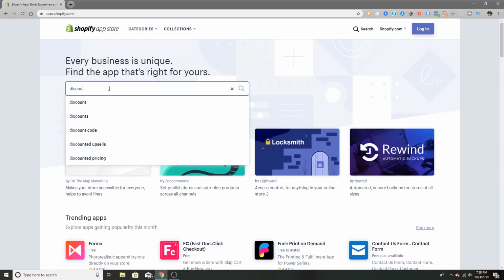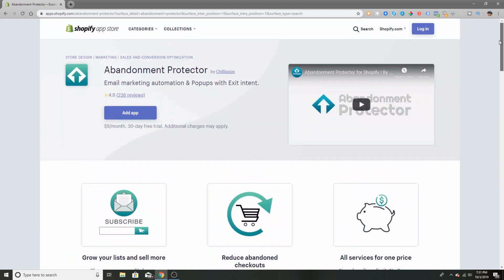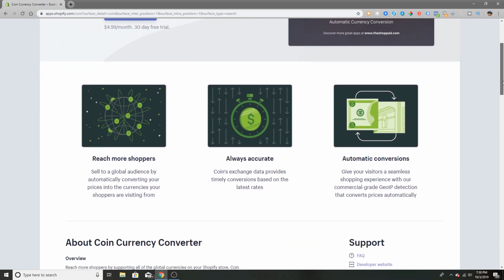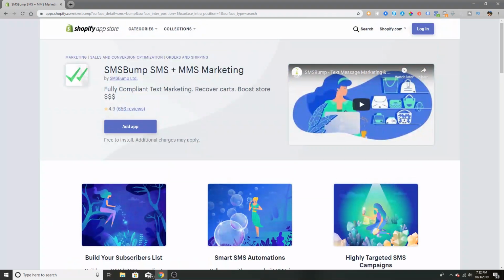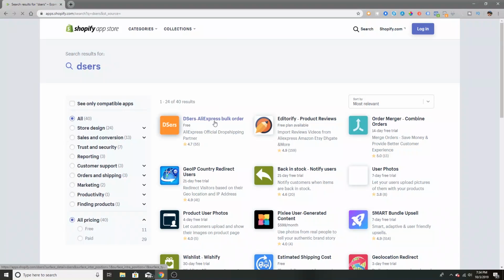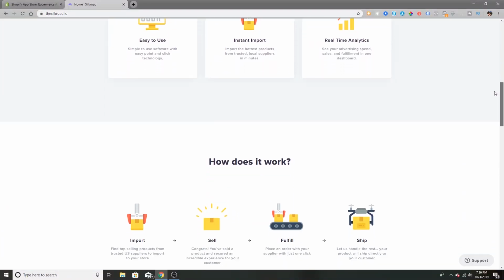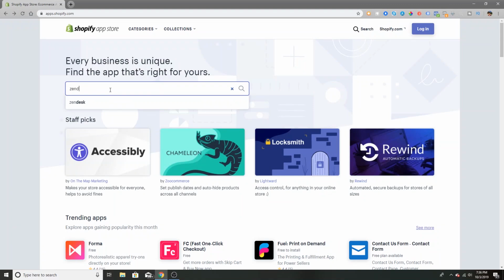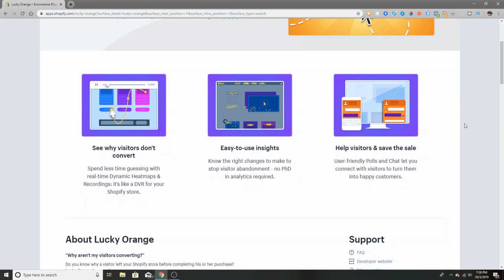[COMPLETE GUIDE] Best Shopify Apps | Shopify Dropshipping 2020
Today I'm going to show you the best dropshipping shopify apps in 2020. What apps are necessary and which ones to avoid. Whether you are a beginner to shopify dropshipping, intermediate, or advanced - you will find value in this video. Cheers!

🔥 Where I get VIRAL videos made for my 7-figure dropshipping stores

What are the best Shopify dropshipping apps in 2020? Don't get lost in all the potential apps you can use for your online store. Let's get focused. Shopify dropshipping should be simple. Here are 3 tiers of shopify apps I would use as you develop through your dropshipping journey with online success. People I found inspiration from include: Hayden Bowles, King Comm, Arie Scherson, Tanner Planes, Beast of Ecom, Gabriel St Germain, Scott Hilse, Rory Ganon, Ivy Zhu and Dan Dan Dasilva.